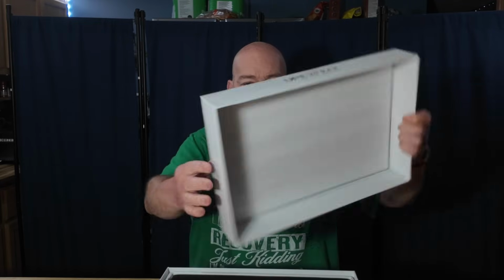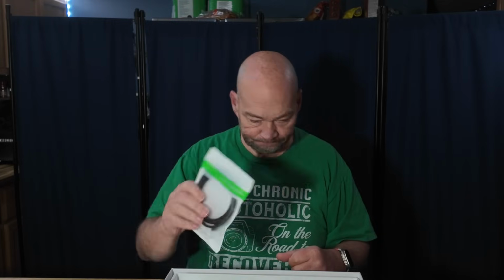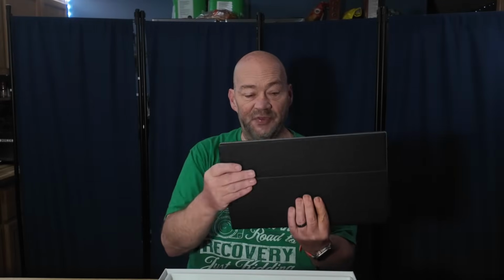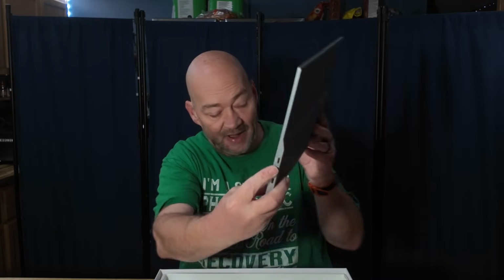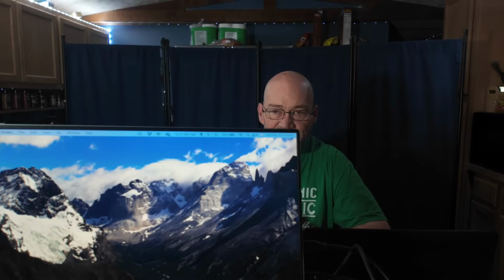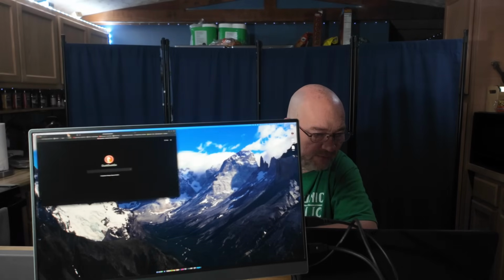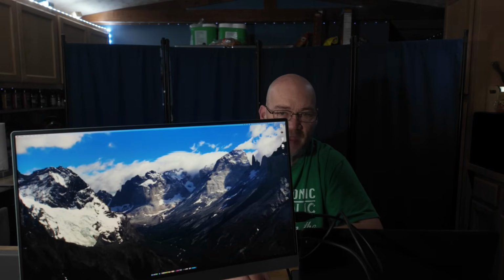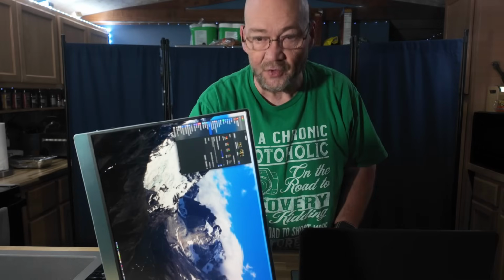UPERFECT 15.6" 4K Portable Monitor - Does It Impress???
In today's video I take a look at the UPERFECT 15.6" 4K IPS Portable Monitor.

Check out the awesome bags and other stuff at BREVITÉ

Save on your orders for SmallRig gear

If you'd like to pick up your own HOVERAIR XR Drone use the following link

and code XMHOVER to save $20

Get your own discount on VITURE XR One glasses, Neckband, Switch Dock and more!

Check out the latest deals at OWC (Other World Computing) for all your Apple/Mac needs.

Get low cost SSLs for your sites here.

I now have my own discount code for my Subscribers and Podcast audience use my code WD20 to get 20% off on any Platypod branded items, excluding bundles which are already discounted by 20% or more. One user per customer.

Check out the awesome gear Ulanzi has for photographers and Content Creators!